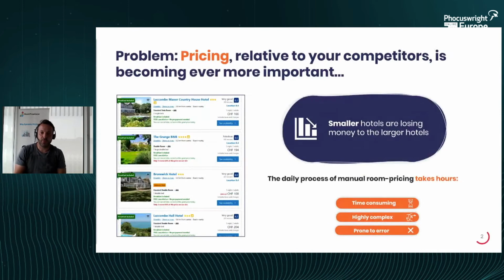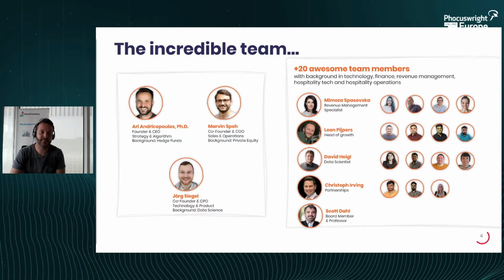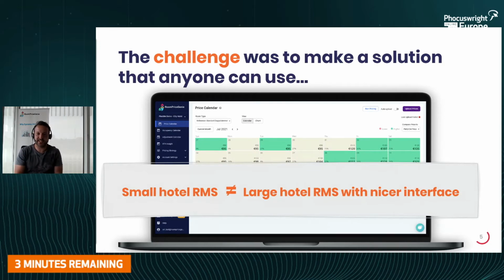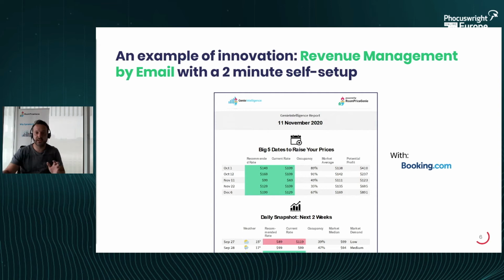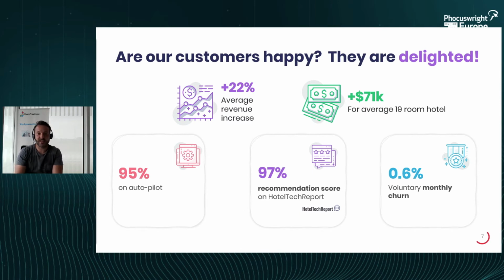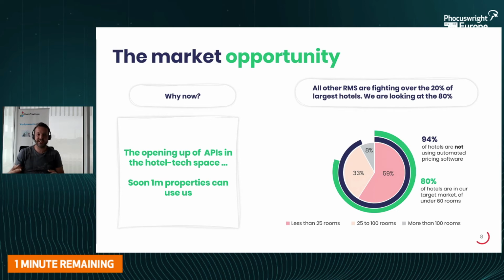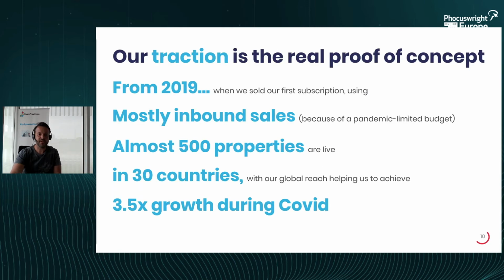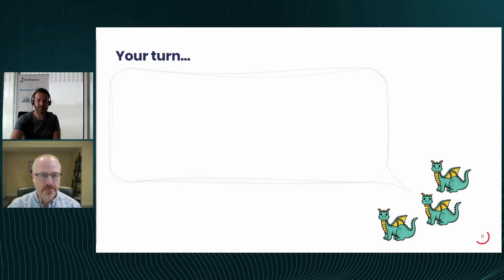RoomPriceGenie - Innovation Summit EMEA - Phocuswright Europe Online 2021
Ari Andricopoulos, CEO, RoomPriceGenie